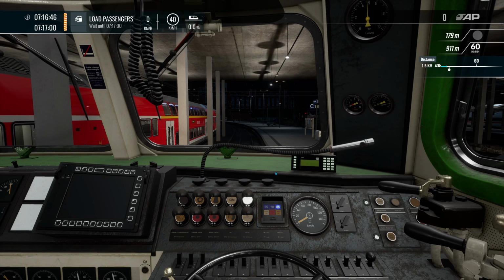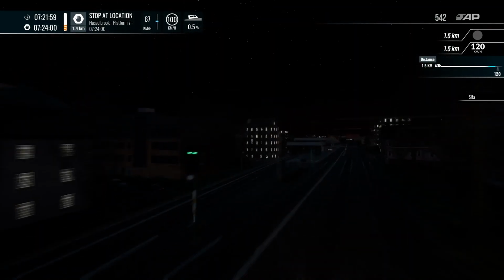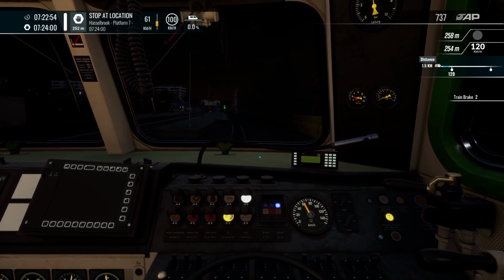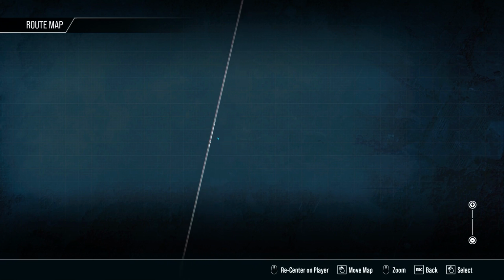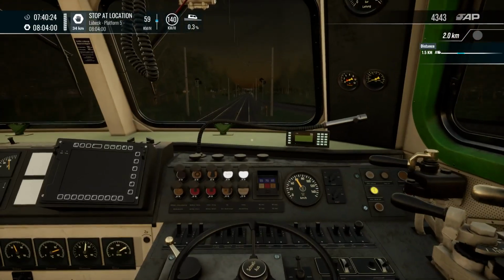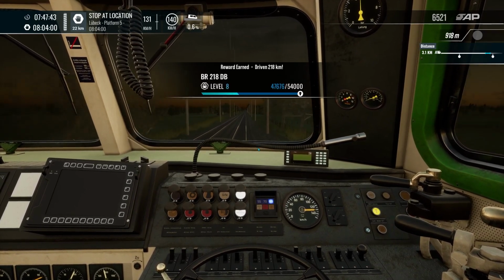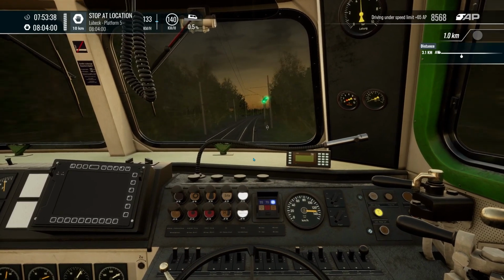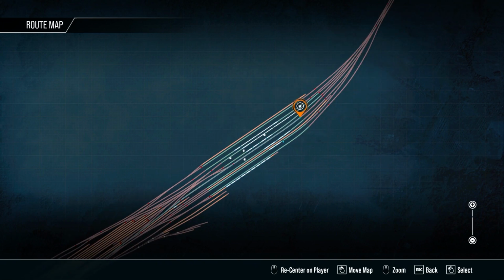Why is it still dark when it is 7am? | Hauptstrecke Hamburg-Lübeck | DB BR 218 | Train Sim World 4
NOTE: Due to a PC issue, there may be issues with audio through the entire video. Very sorry for this unexpected event to happen.

Okay, with scenarios done, swtich to services... great. I was expecting it to be daylight, but somehow got bumped into January where everything is dark. I just wanted to go to Lübeck when daylight. Is that all to ask?

I do not appreciate comments that are inappropriate or links that go to some random bad website. They will be deleted if detected.

Help us reach are sub goal of 5,000 by 30th of June, any help is greatly appreciated.

Loco : BR 218 DB.

Train Sim World 4 : Hauptstrecke Hamburg-Lübeck.

YOUR HOBBY – YOUR ADVENTURE – YOUR WAY

Feel the power of simulation in your hands. Experience immense velocity and express unrivalled creativity with Train Sim World 4! Expand your rail hobby and discover the raw emotion of driving a diverse array of iconic routes and trains. From training center to mountain pass, this is your journey.

RAIL SIMULATION FOR ALL

Learn the basics of operating a range of traction in the Training Center, which now features the Class 323 and 8F as well as the Class 66, meaning you can get to grips with diesel, steam and electric power, before taking to the rails of the real world. Play with trains that work for you, new difficulty ratings offer early insight into the complexity of content, and new settings eliminate trip-up areas, build your confidence, then master every machine.

FREEDOM TO CREATE

FREE ROAM! Pick any train you want and drive it wherever you want – you now have complete control over how to run routes in your way. Take a photo and make the memories last with PHOTO MODE and GALLERY – pause in the middle of the action and craft the perfect shot; the power is in your hands. Get creative with the upgraded SCENARIO PLANNER and LIVERY DESIGNER, which now feature additional tools and options to fine tune your personalised train experience. Share your hard work with other players through CREATORS CLUB.

Whether you are brand new to Train Sim World or a long-standing veteran, enter Train Sim World 4 in your own way – various paths and upgrade options are available to get you started. If you upgrade from a previous Train Sim World, your collection and profile progress come with you!

Key Features

Learn to drive realistic trains on detailed routes
Expand your knowledge on the Training Center
Put your skills to the test across engaging scenarios and varied timetables
Express your creativity with Livery Designer, Scenario Planner and Photo Mode
Choose your journey with Free Roam
Experience all Train Sim World 4 has to offer with new available content
East Coast Main Line: Peterborough - Doncaster with the LNER BR Class 801
Antelope Valley Line: Los Angeles - Lancaster with the Metrolink F125
S-Bahn Vorarlberg: Lindau - Bludenz with the ÖBB 4024
DELUXE EDITION: LNER Class A3 60103 Flying Scotsman
DELUXE EDITION: Railpool BR 193 Vectron (and Nahverkehr Dresden - Riesa)
Expand your collection with new upcoming and TSW Compatible content
SPECIAL EDITION:
Southeastern Highspeed: London St Pancras – Ashford Intl & Faversham
Linke Rheinstrecke: Mainz - Koblenz
LGV Méditerranée: Marseille - Avignon
Northeast Corridor: Boston - Providence
Your existing collection comes with you
Download size will vary depending on purchased content